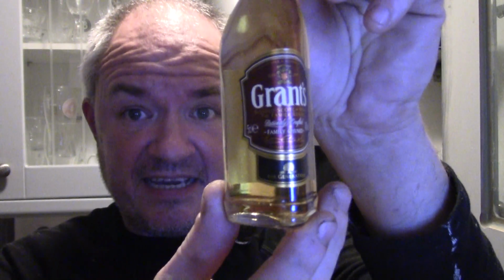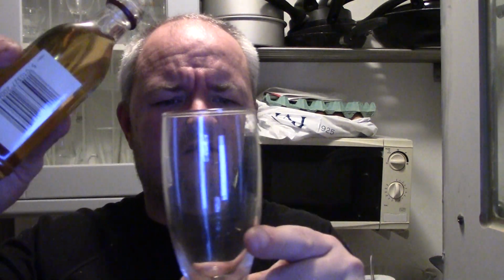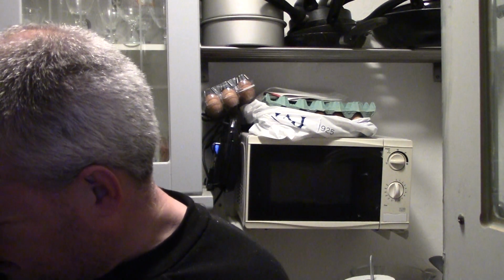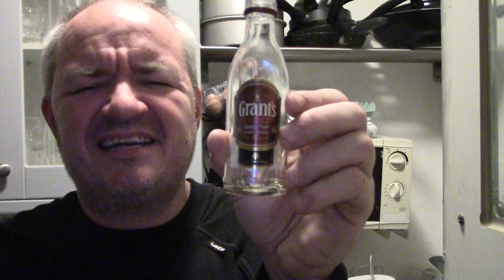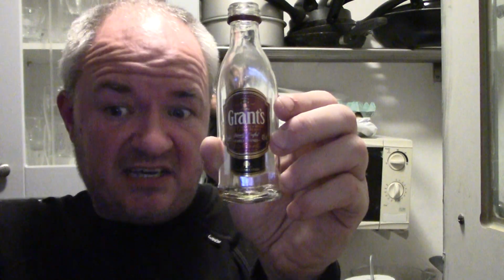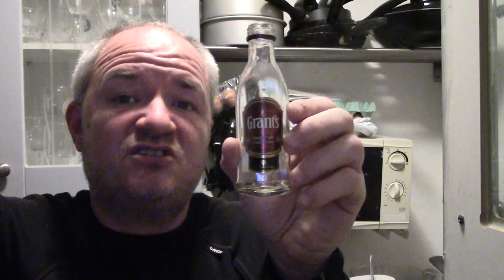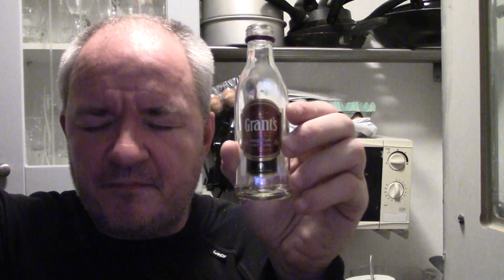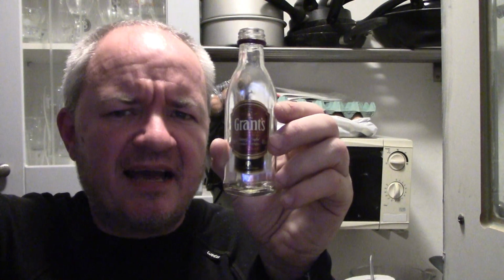Spirits - Review #981 - Grants Whiskey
Heres a new Whiskey to me, lets see how it tastes,